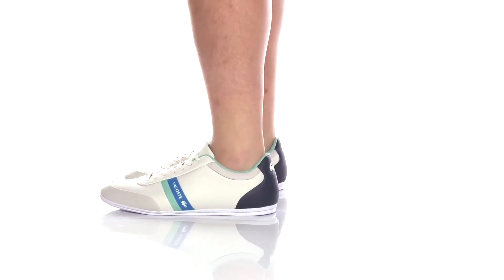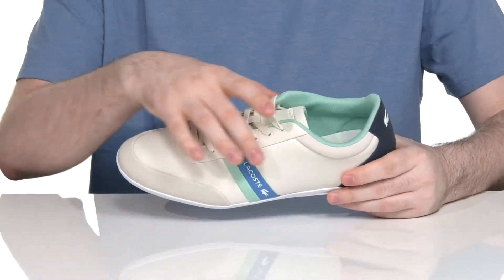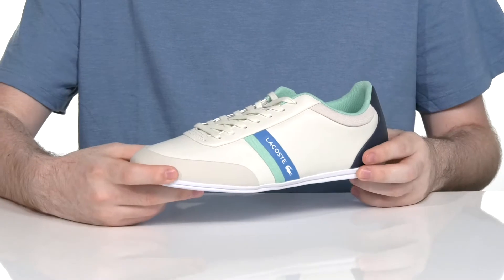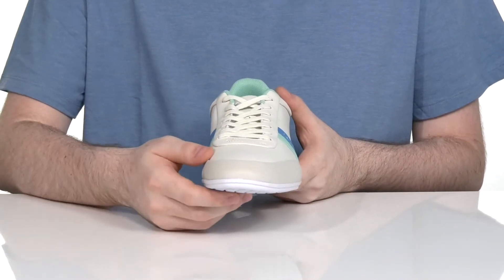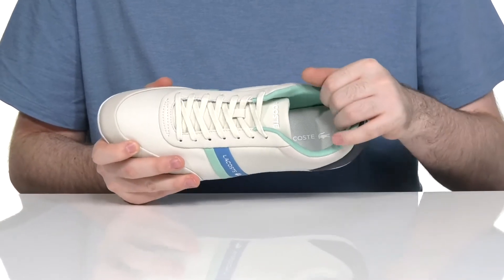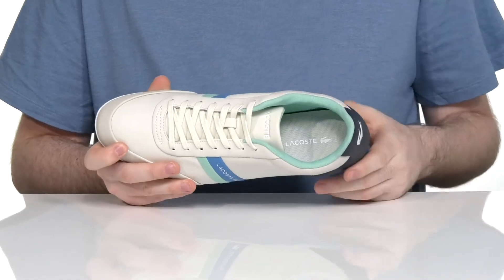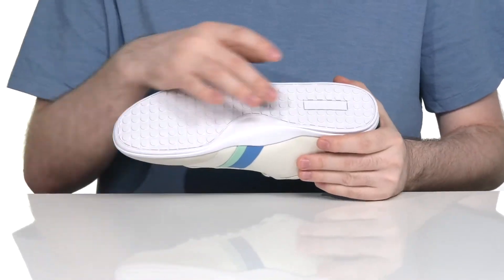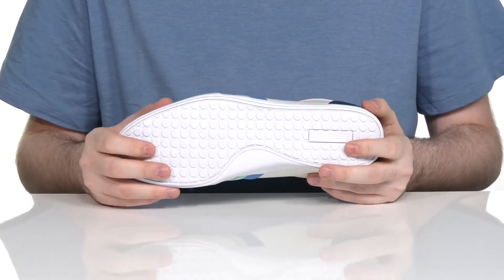Lacoste Storda 0221 1 QSP CMA SKU: 9567751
Complement your look in the Lacoste&trade; Storda 0221 1 QSP CMA.
Lightly padded tongue and collar offer added support.
Boldly colored ballistic mesh in the stripe provides breathability.
Branding on upper and heel.
Leather upper.
Lining and insole made from textile material.
Synthetic outsole.
Imported.